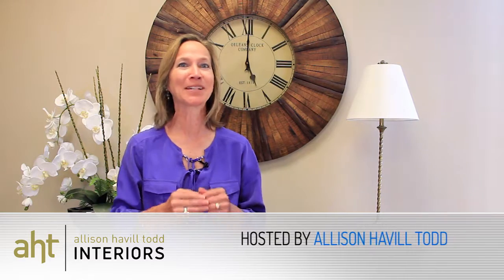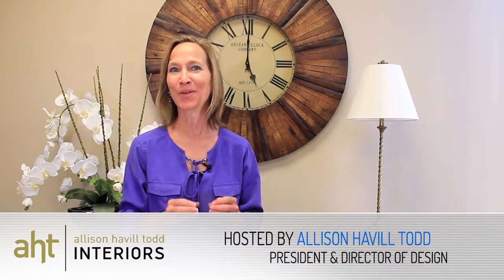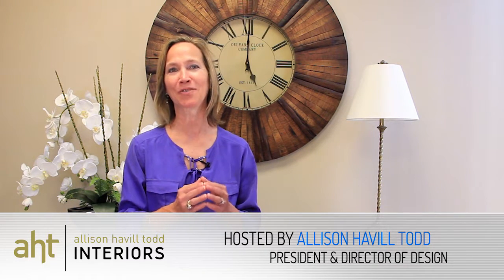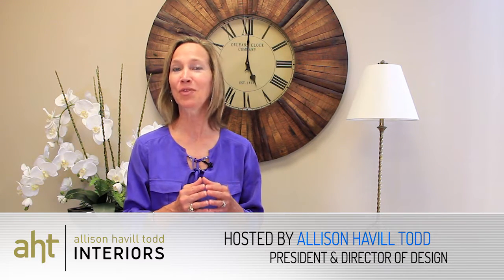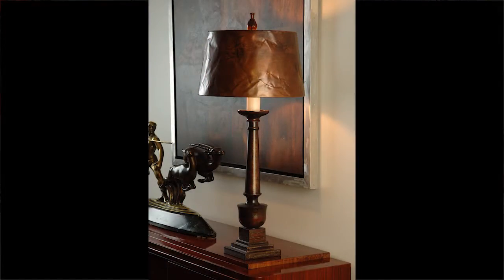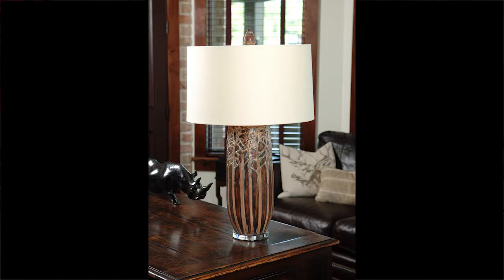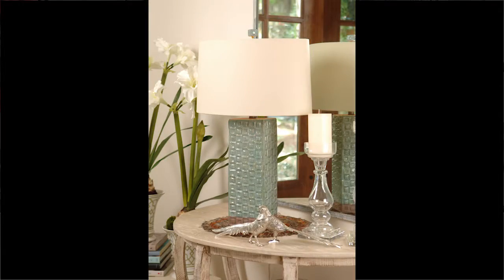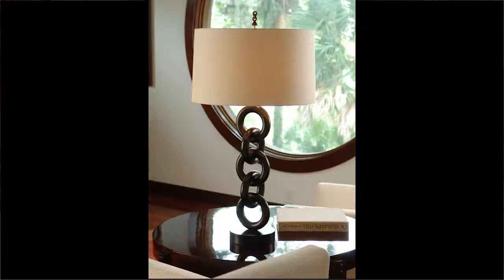Allison's Angle: The Quality Series -- Episode 1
Take a look behind the scenes at what goes into producing fine home furnishings! Join Allison as she talks with several high-end manufacturers who produce beautiful, quality furniture and accessories, and find out what makes these products stand out from the rest. If you want furnishings that look beautiful, feel extremely comfortable and last for many years, tune into Allison's new series.

This episode features Harvey Hollingsworth, founder of The Natural Light Company.